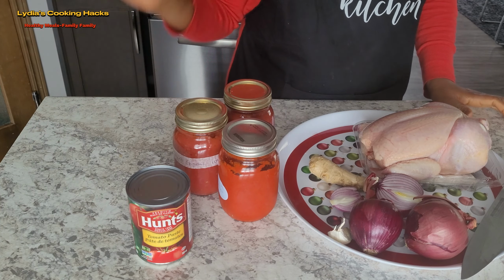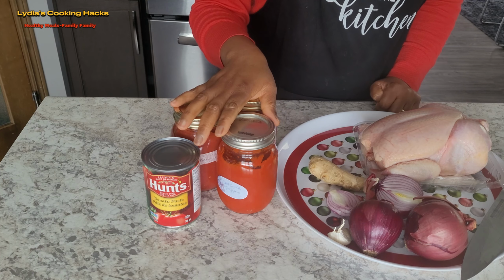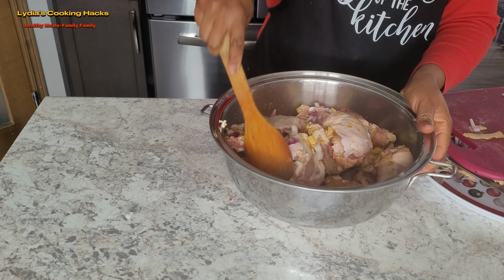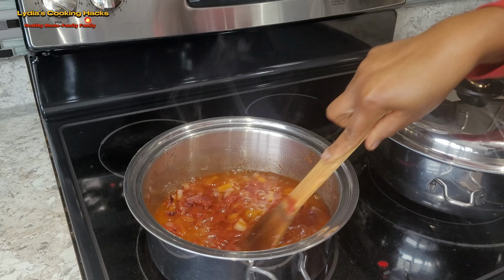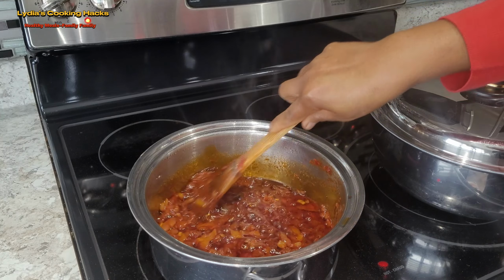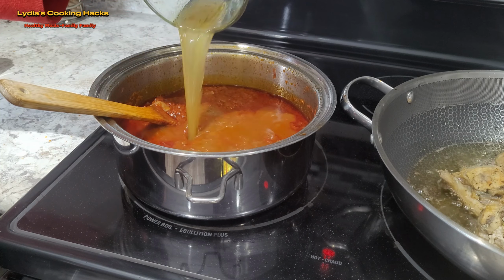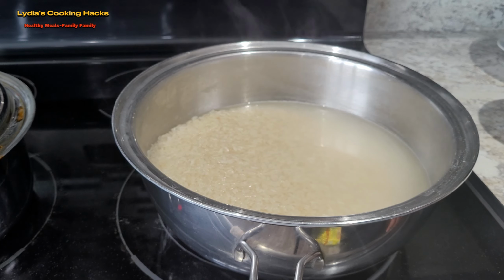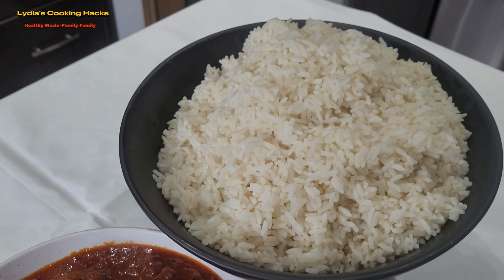Best Nigerian Chicken Stew | Step-by-Step Tutorial | For beginners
Nigerian stew is an everyday recipe. It consists of cooked then baked or fried animal protein of your choice. Common ingredients includes tomatoes, onions, garlic, ginger and red bell peppers. You can also add fish, chicken or turkey.

This video has automatic translation in different languages. Word inaccuracies may be possible. Our apology.

Ingredients:
Chicken:
Onion
Salt
Maggi
Curry
Thyme
Ginger
Garlic

Stew:
Fresh tomatoes
Red peppers
Tomato Paste
Oil
Onion
Chicken broth (water from chicken)
Salt
Maggi
Curry
Thyme
Ginger
Garlic
Hot pepper
Bay leave

Rice:
Water
Salt

Cook chicken with no water, with a low heat to let water out of the chicken without getting burnt. You can bake the chicken or fry it. Adjust the taste of your food by adding the extra ingredients to suit your preference.

In all things, I will always give thanks to God.